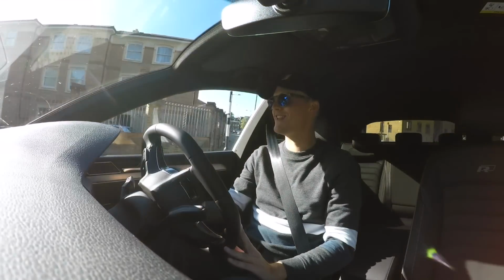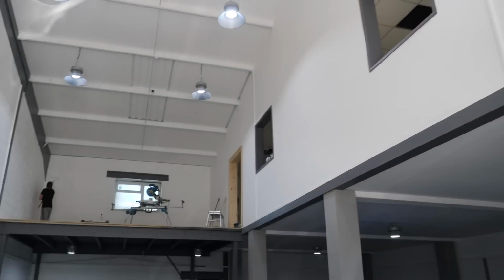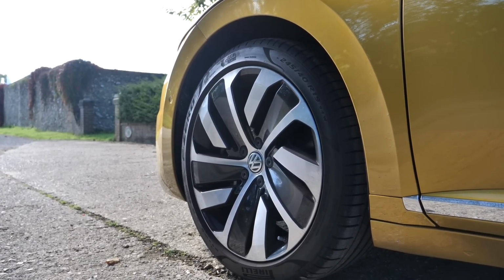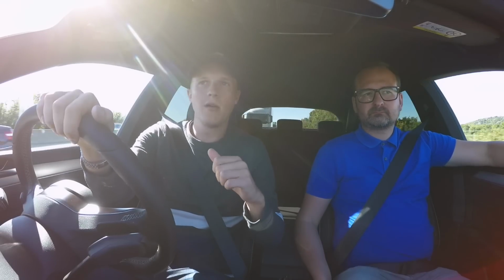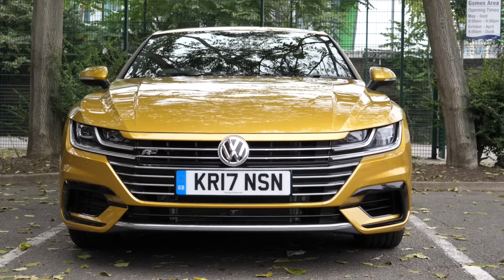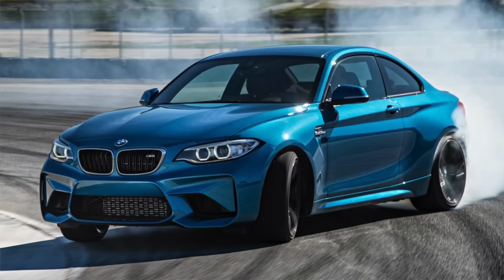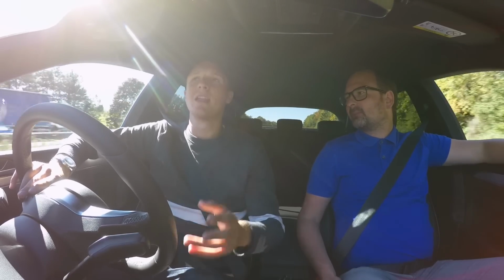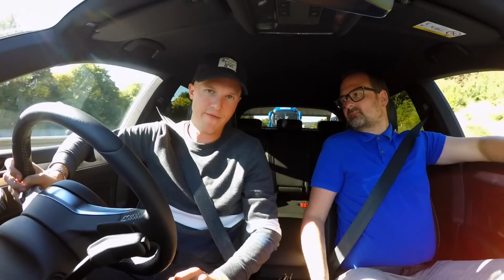[My Next Daily] What Will Replace The Abarth?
After careful consideration I've decided to sell my Abarth 695 Biposto and replace it with something different to run alongside the incoming manual Ferrari 360.

Filming & Editing by Sam.